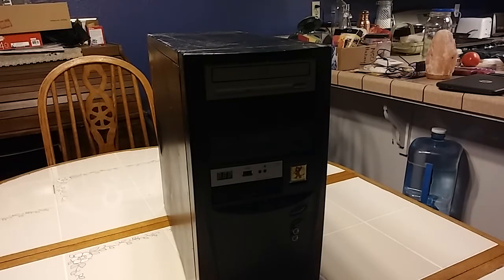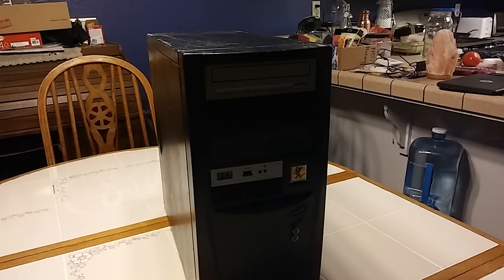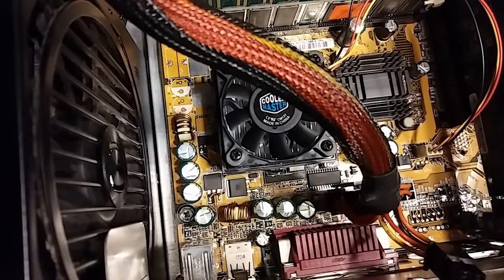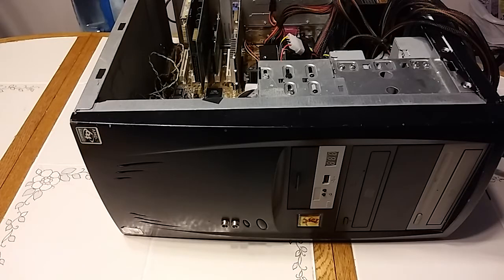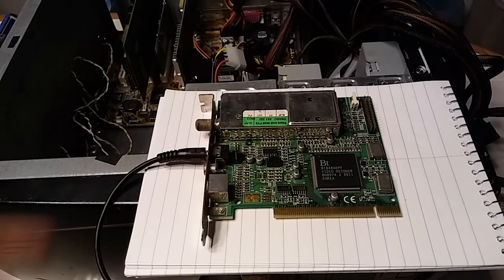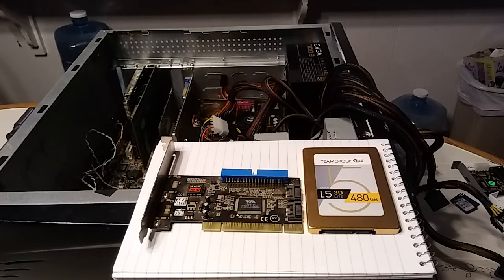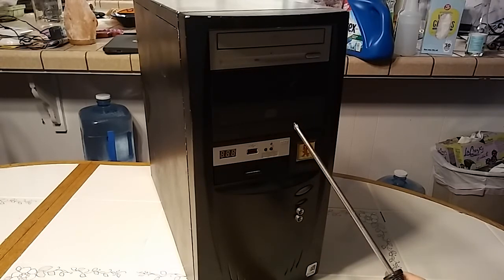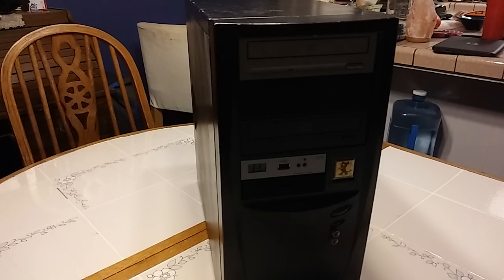Hardware Review - Retro PC Rebuild "Nova" - Part 01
This was Moparmadman's first PC he built and was looking to restore it to it's former glory.
This machine was the main PC from 1999 to mid 2003.
Along the way it went through major changes including a motherboard swap in late 2000.
Aside from late 90s/Early 2000s gaming, this PC also did duty as a graphics and video production rig for a long defunct website maintained with friends.

In this video, I'm going to show the hardware I plan to use which includes the following:
ASUS CUV4X-C Motherboard
Intel Pentium III @ 866 MHz
256 MB of SD-RAM, PC133
3DFX Voodoo 3 2000 AGP Graphics card
Diamond Monster Sound MX300 (Aureal Vortex II) Sound Card
Linksys LNE100TX 10/100 Ethernet Card
Studio PCTV PCI TV Tuner card
SD-IDE Adapter + 32GB SDHC SD Card
Teac 24x CDROM
HP CD-Burner (unknown speeds-- will update later)
EVGA 700B ATX Power Supply

Via VT6421A BIOS/Driver
*Note - this isn't mine nor do I claim any responsibility for it